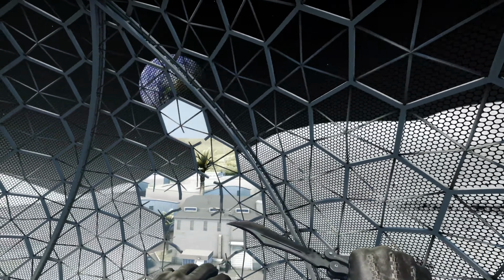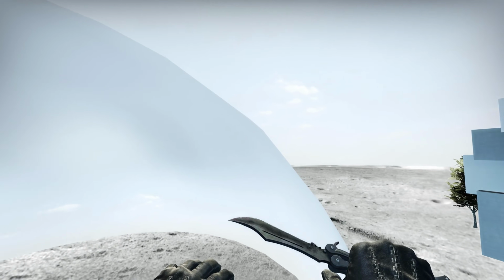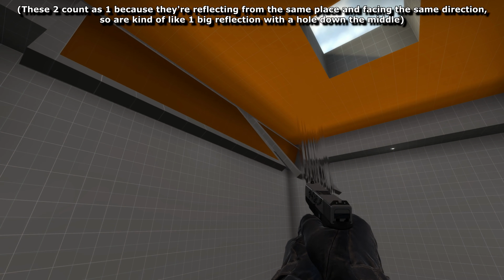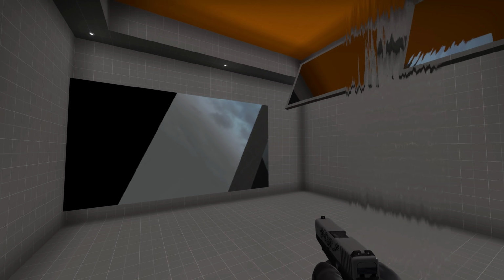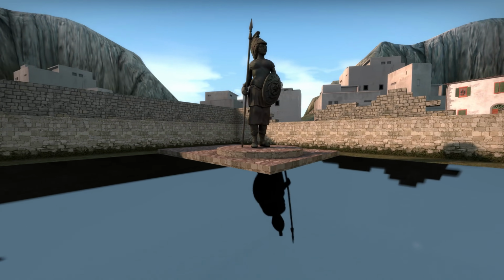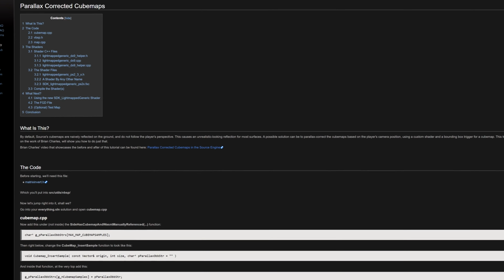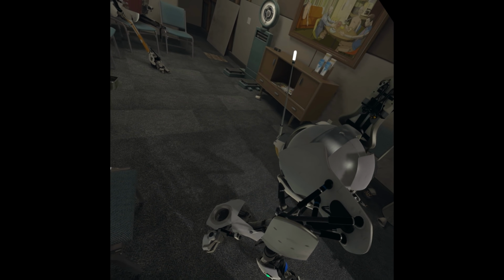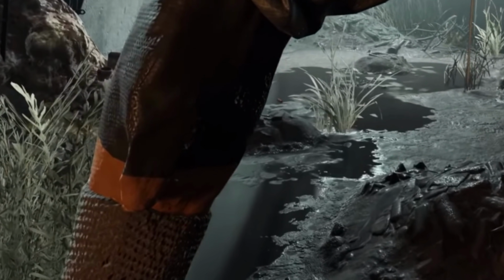Advanced Reflections in CS:GO... and for Source 2?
When I saw Lunacy's stars, I knew something strange was going on. It goes deeper than I thought.

MUSIC USED
0:00 - They Have Returned
5:48 - Half Life 2 - Lab Practicum